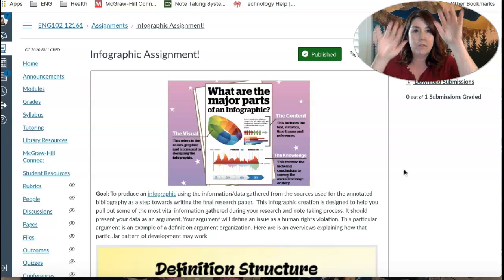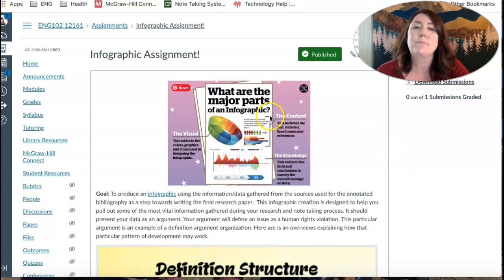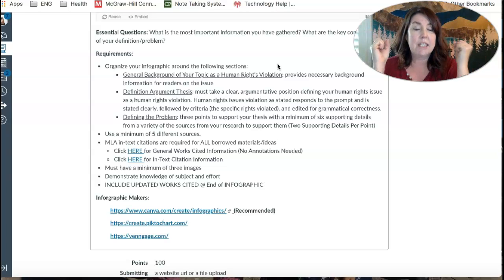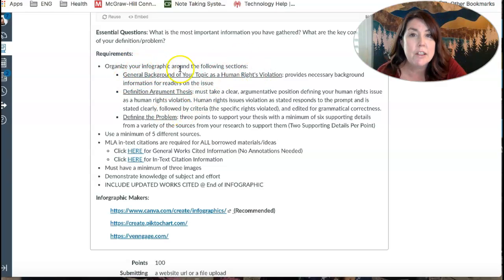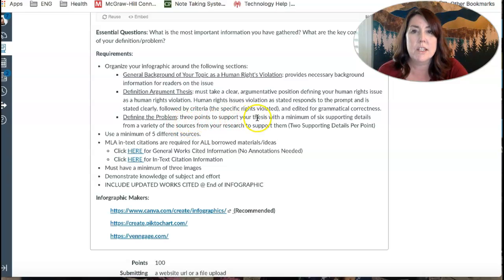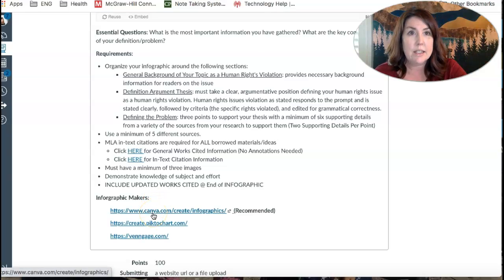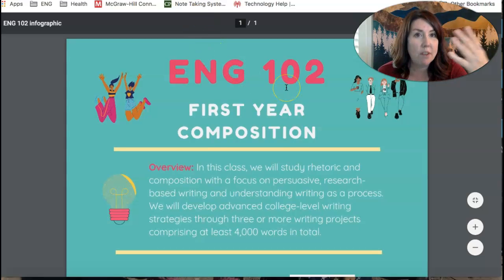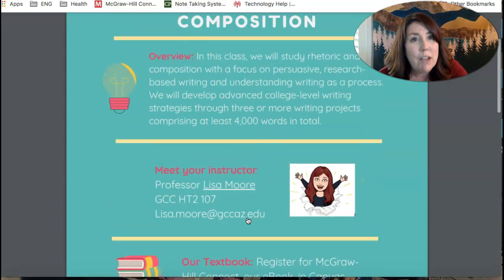ENG 102 Week 11 Fall 2020--infographic